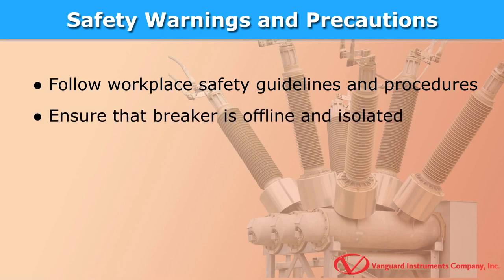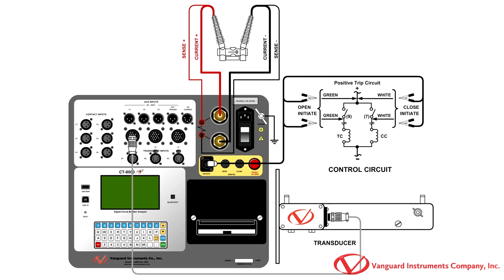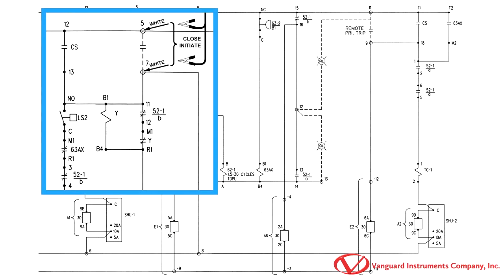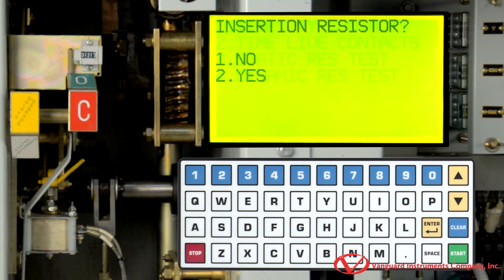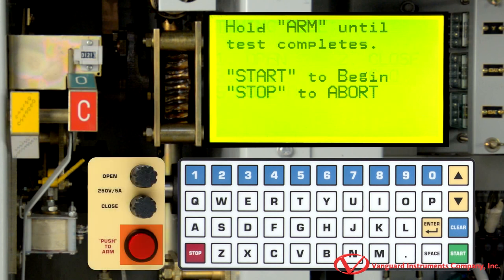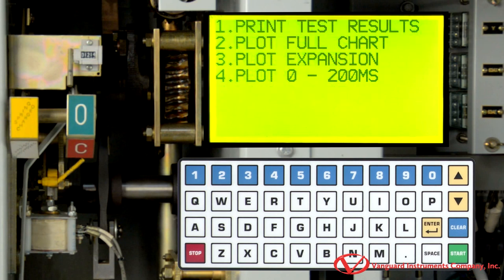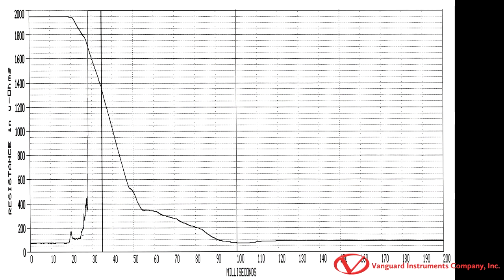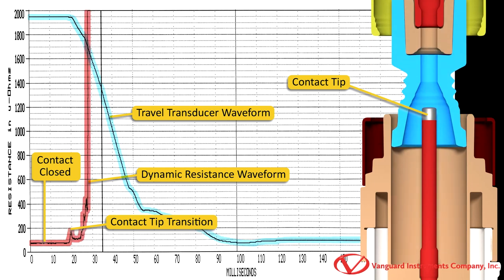Performing a Circuit Breaker Dynamic Resistance Test with the Vanguard CT 8000 S3